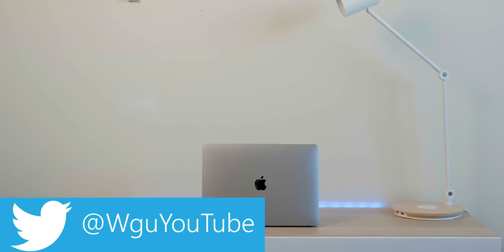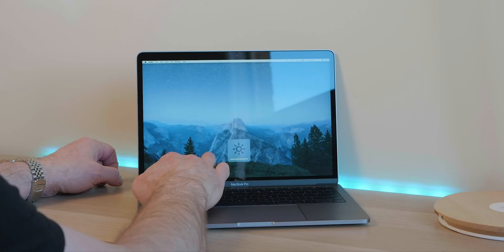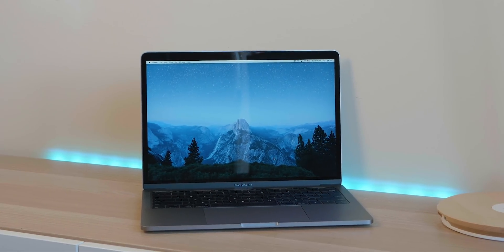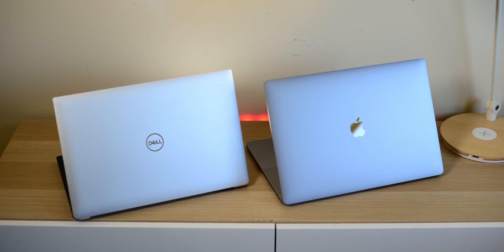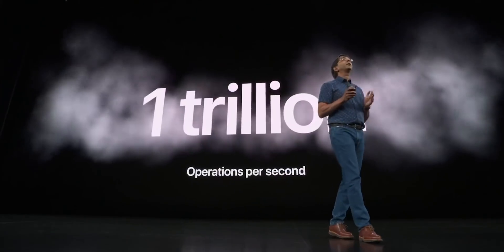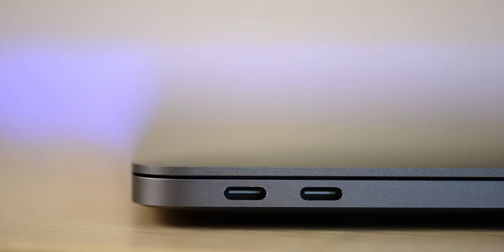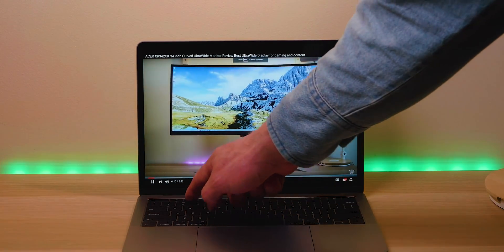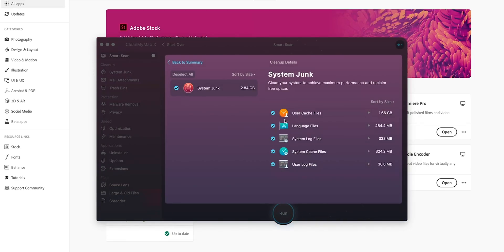12 Core MacBook! What to Expect | Should you wait Vs MacBook Pro 13 MacBook Pro 14?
12 Core Arm MacBook! What to Expect | Should you wait Vs 2020 MacBook Pro 13 MacBook Pro 14 MacBook Pro 16

⏩ Recommended SSD's for Laptops: